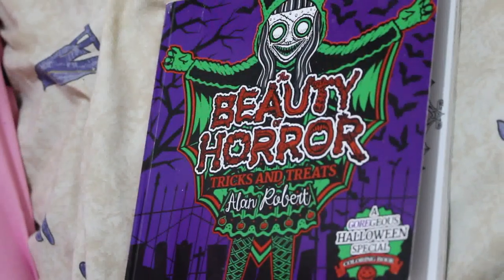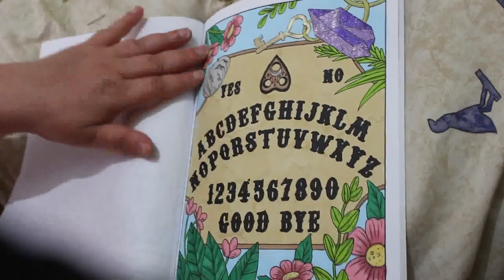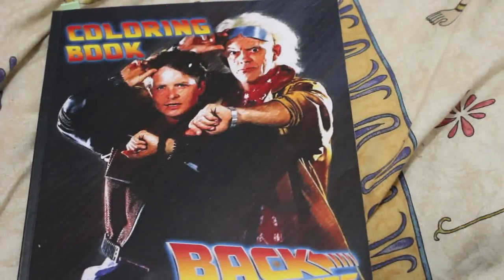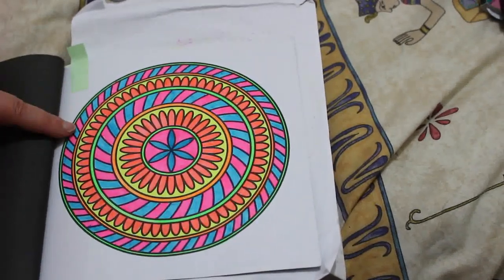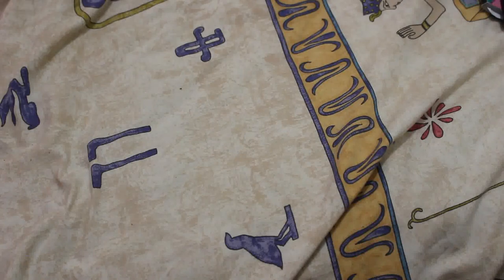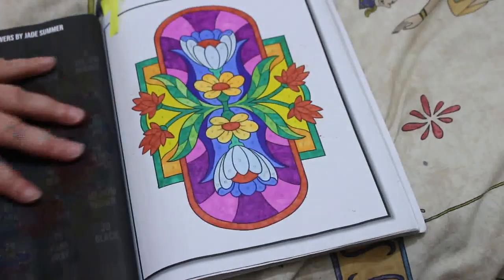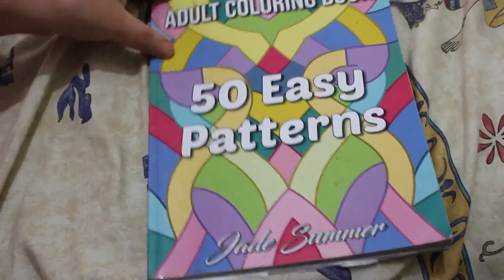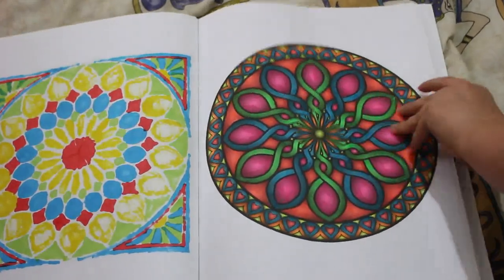Completed Colouring Pages October 2023